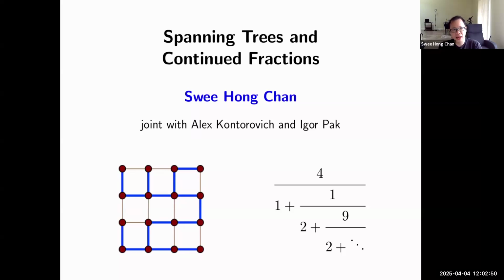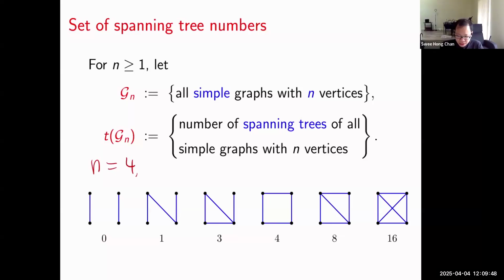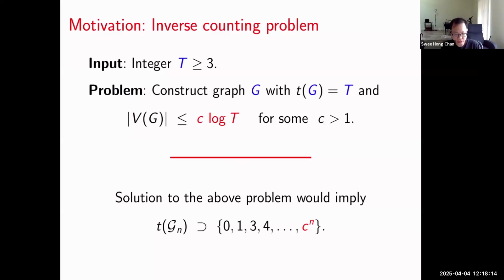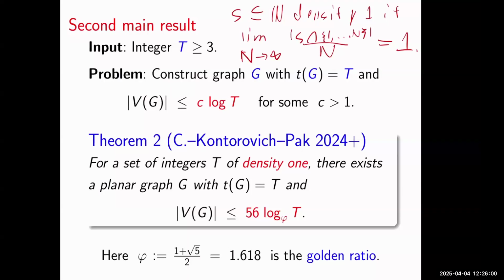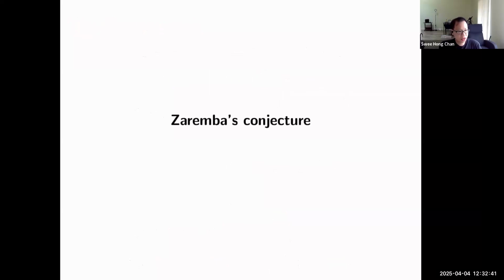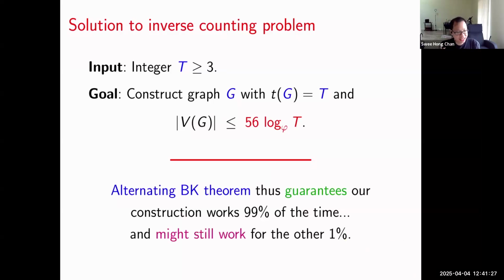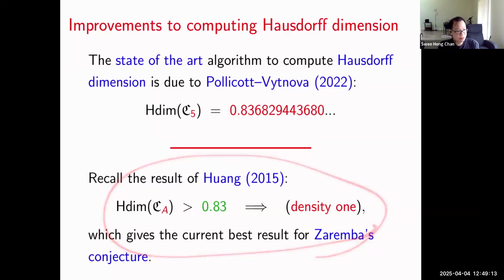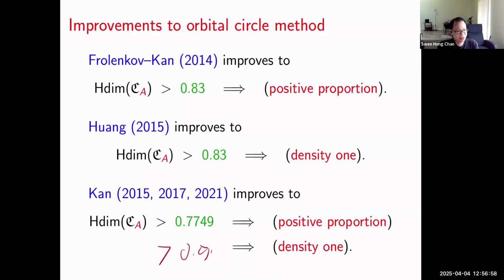Apr 4, 2025: Swee Hong Chan (Spanning trees and continued fractions)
Title: Spanning trees and continued fractions
Abstract: Consider the set of positive integers representing the number of spanning trees in simple graphs with n vertices. How quickly can this set grow as a function of n? In this talk, we discuss a proof of the exponential growth of this set, which resolves an open problem of Sedlacek from 1966. The proof uses a connection with continued fractions and advances towards Zaremba’s conjecture in number theory. This is joint work with Alex Kontorovich and Igor Pak.